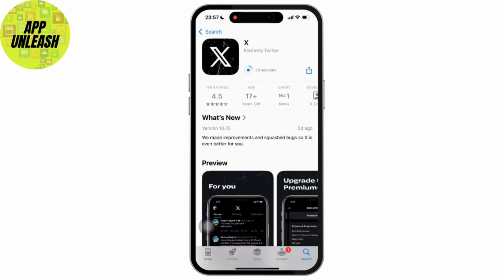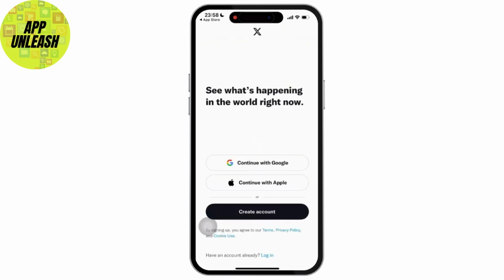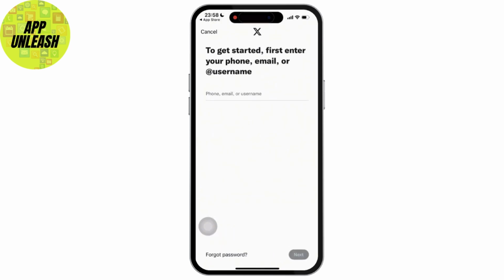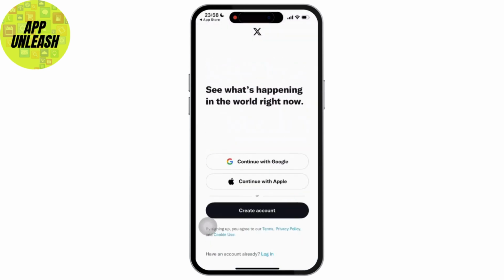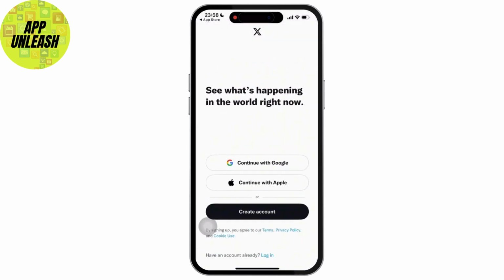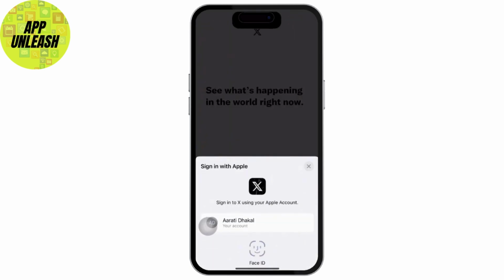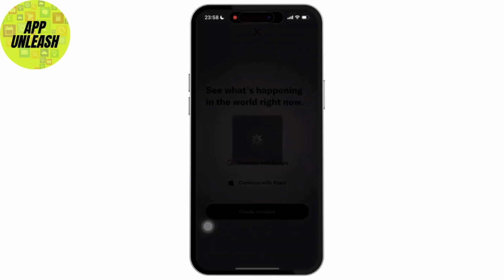How to Login to X Account (2025) | X App Login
How to Login to X Account

Having trouble logging into your X account? This video will guide you through the simple steps on how to log in to your X account quickly and securely. Whether you're asking, "How do I login to my X account?" or need help troubleshooting login issues, this tutorial has you covered. Learn how to access your X account and start using it today. Watch now to see how you can log in to your X account effortlessly!

Timestamps:
00:00 How to Login to X Account
00:10 How Do I Login to My X Account?